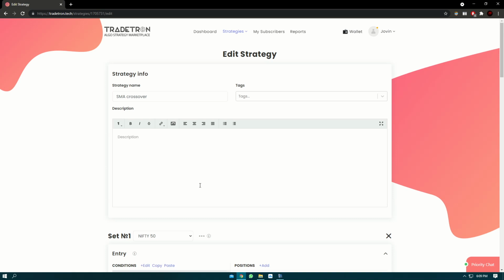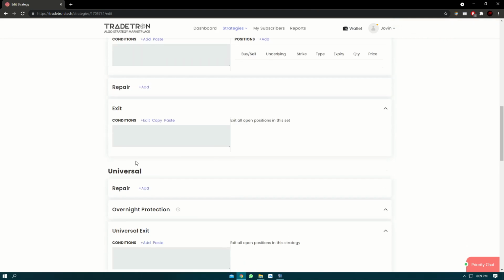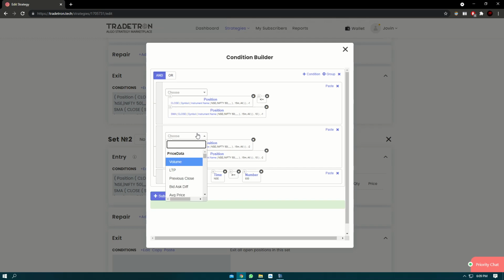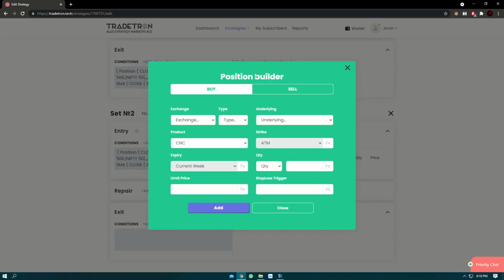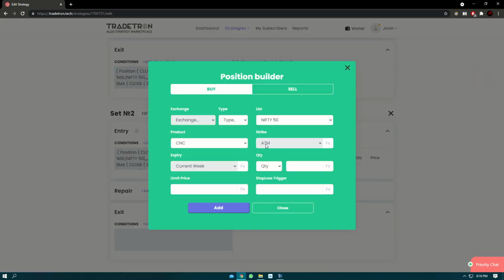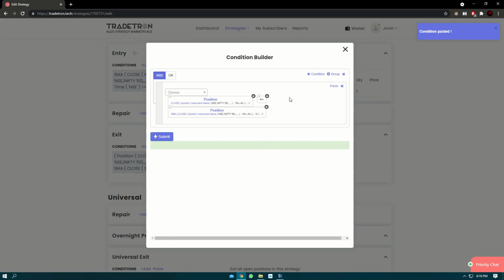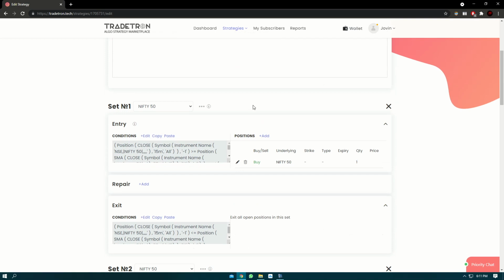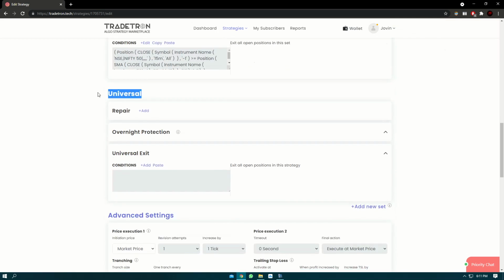Create a strategy SMA crossover Part 4